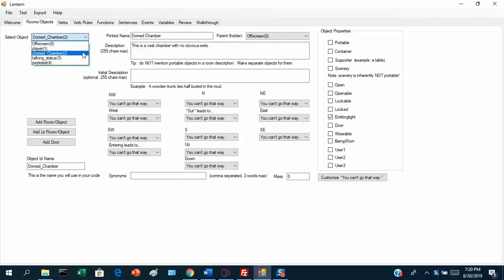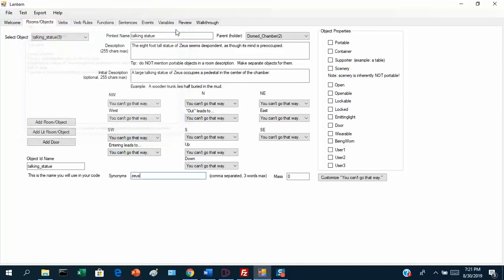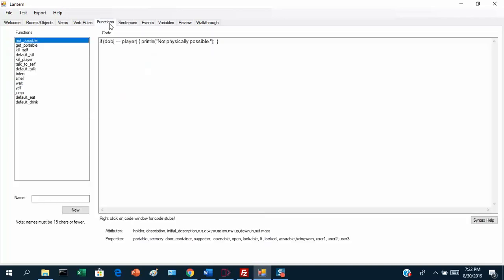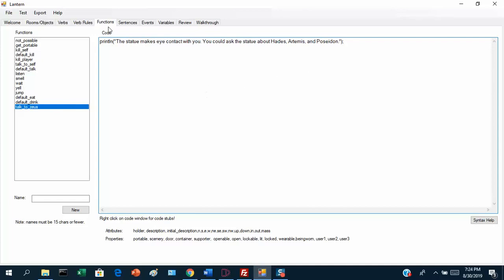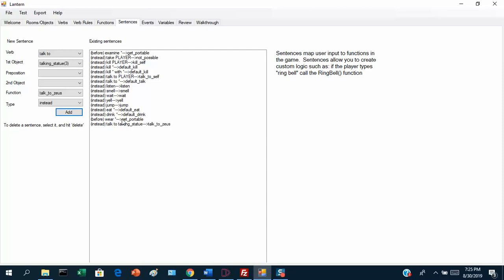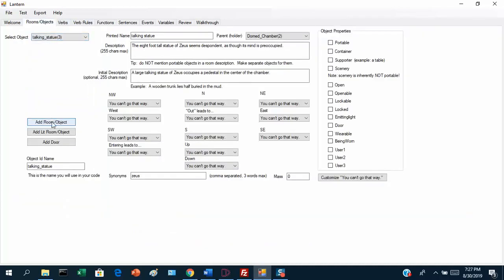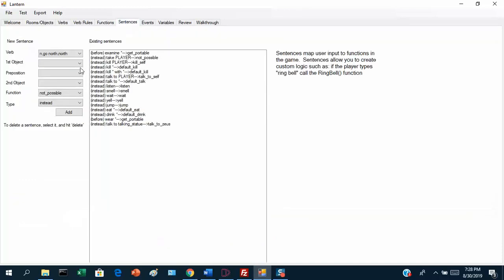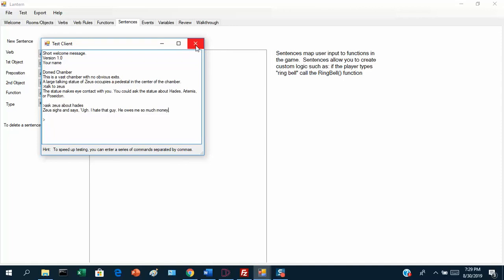Talking to NPCs